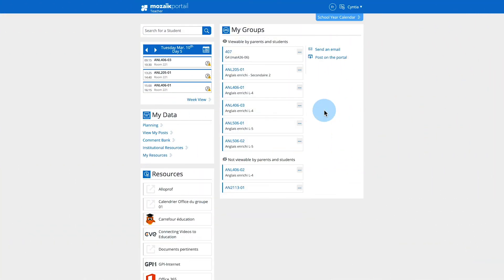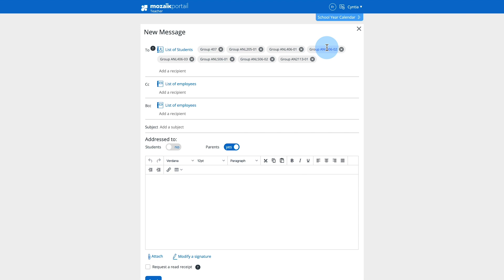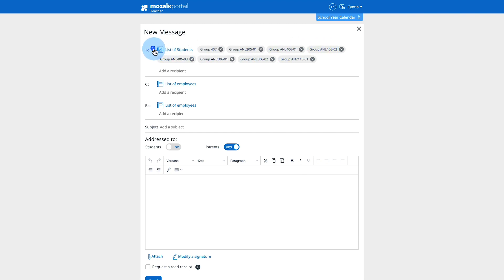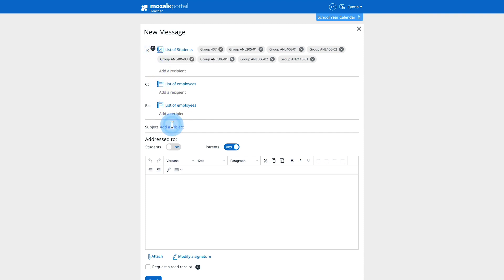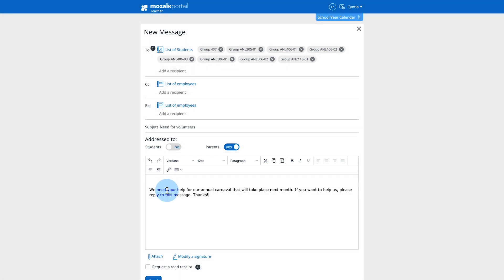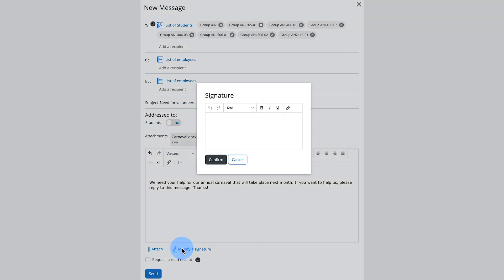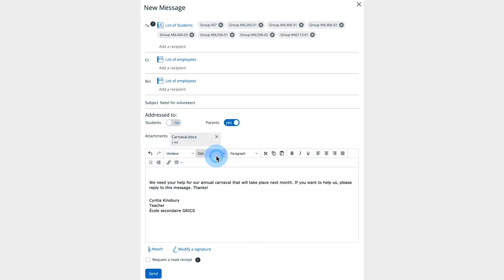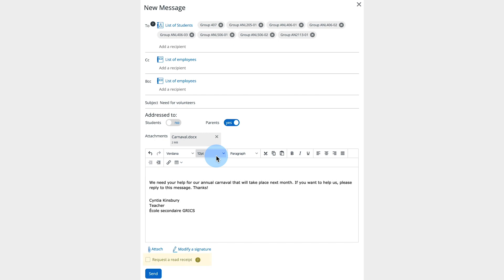Sending emails using the interface - Mozaïk-Portal For Teachers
Mozaïk-Portal provides a quick and easy way to send an email.